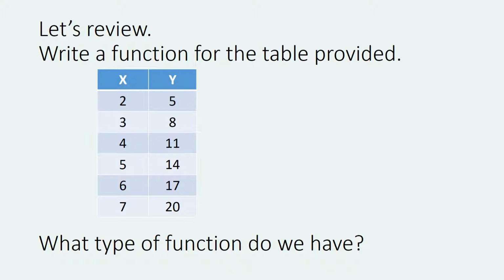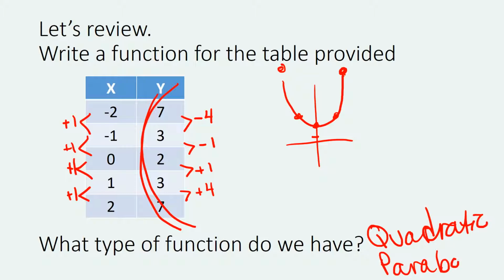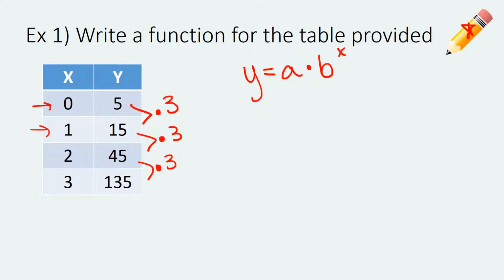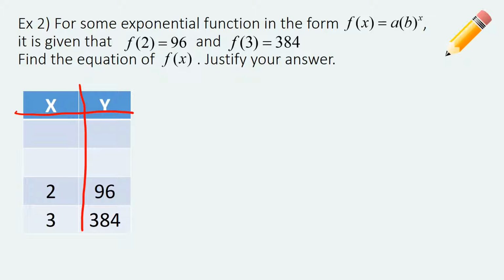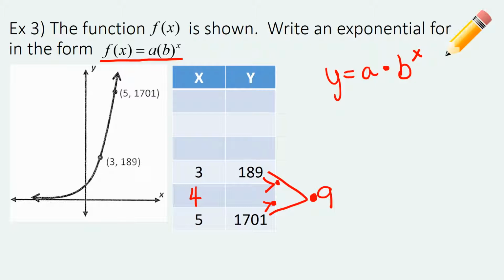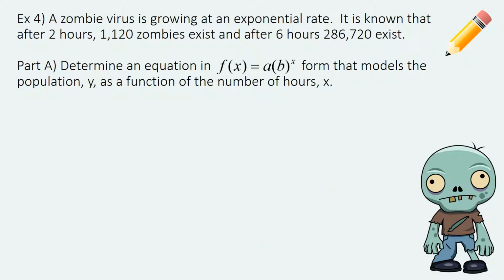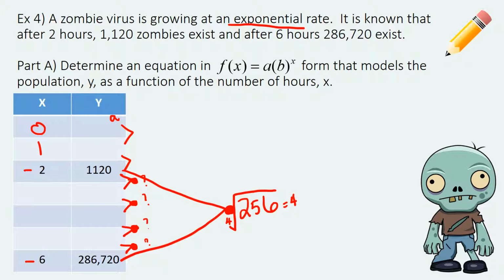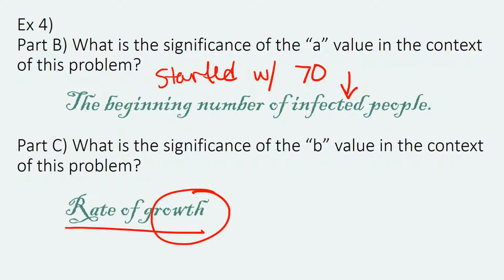Writing Equations of Exponential Functions